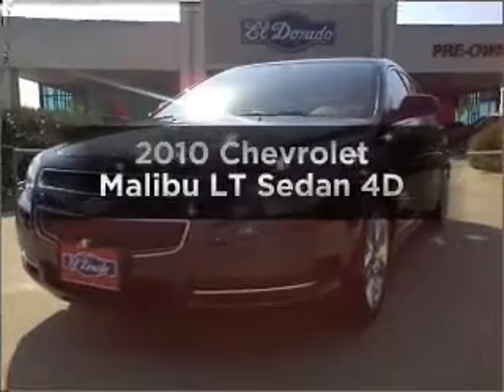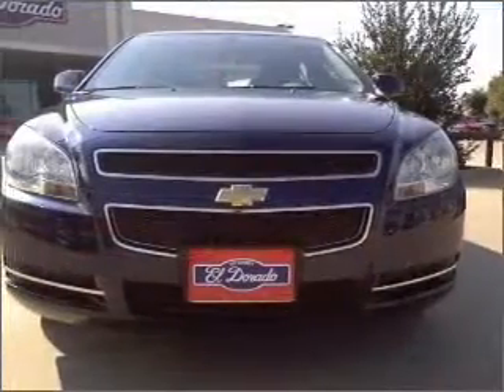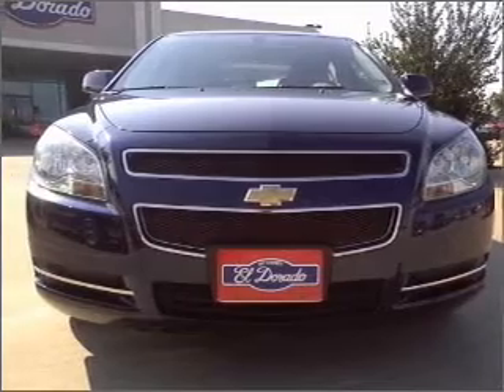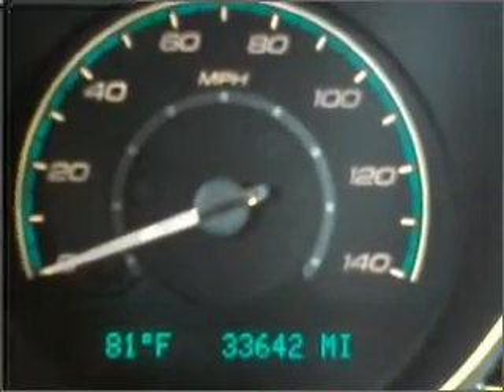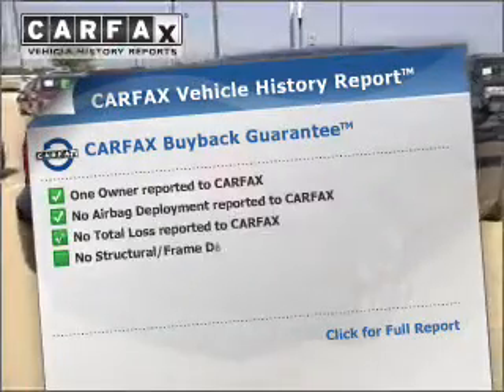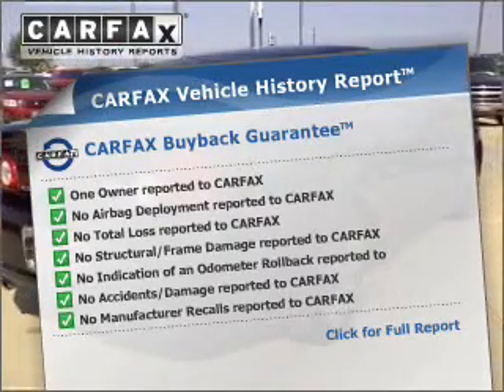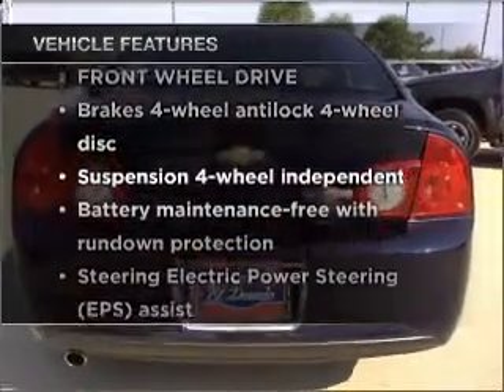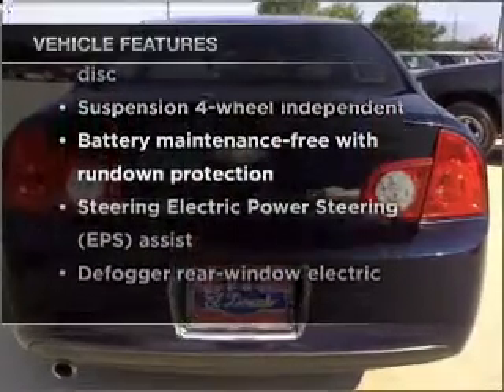2010 Chevrolet Malibu - McKinney TX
Year: 2010
Make: Chevrolet
Model: Malibu
Trim: LT Sedan 4D
Engine: 4 cylinder Flex Fuel 2.4 liter
Transmission:
Color: Navy Blue
Mileage: 33636
Address:
2200 North Central Expressway